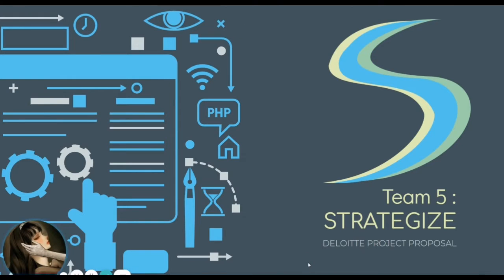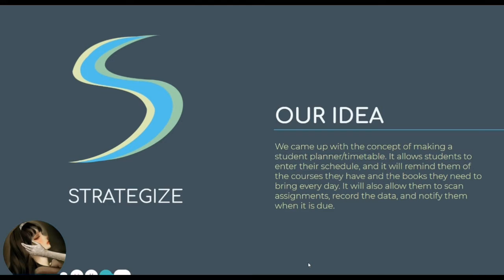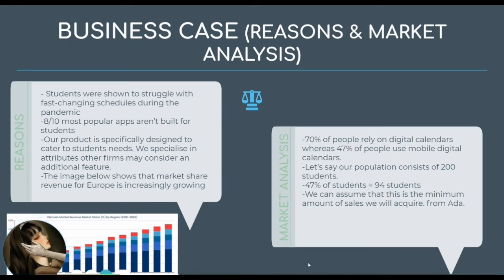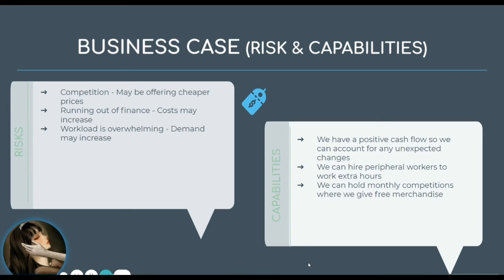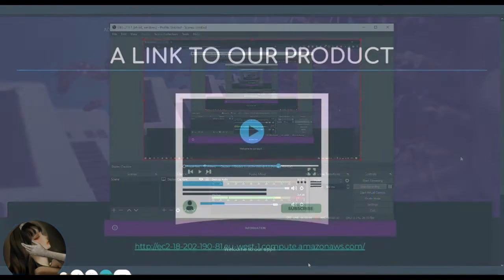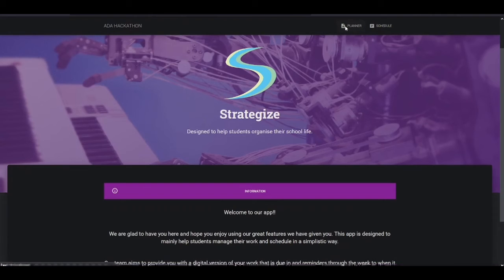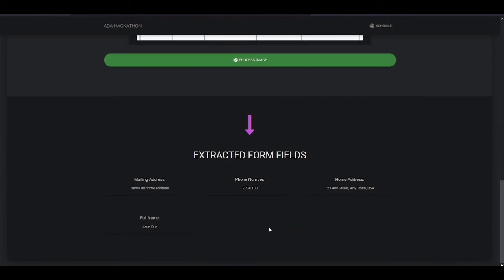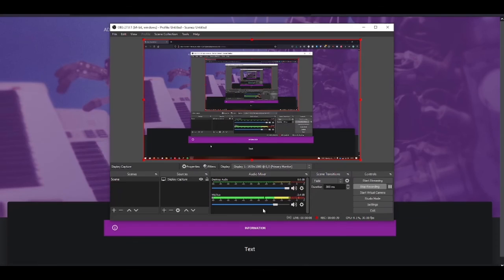Team 5 [Strategize]